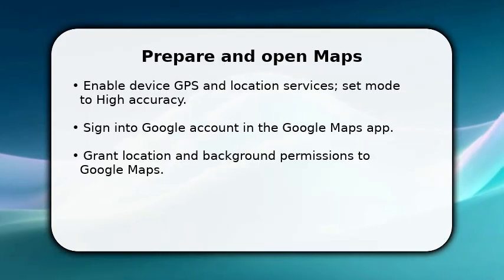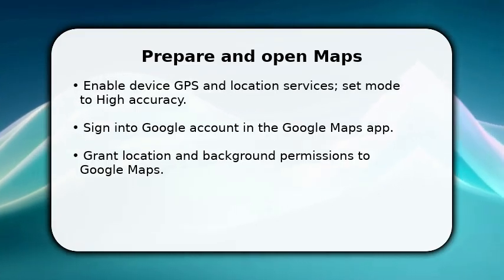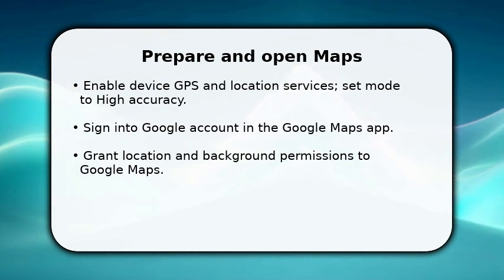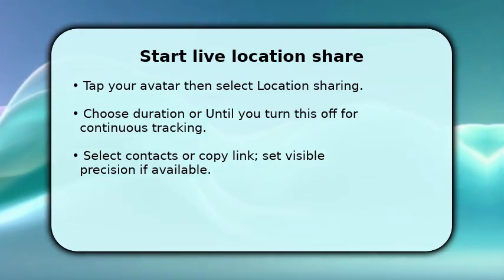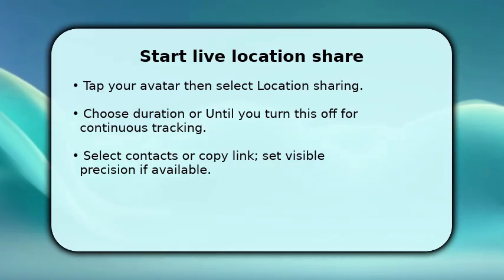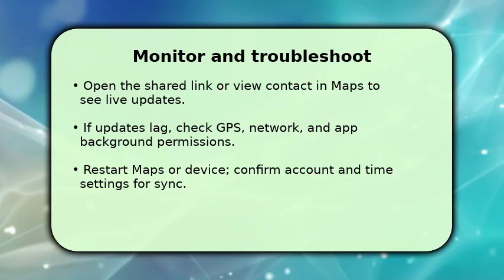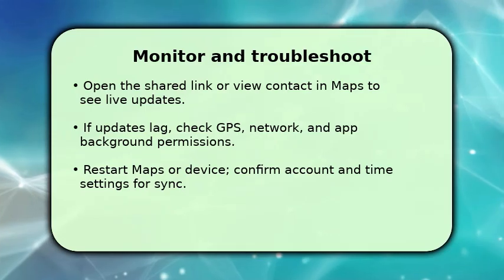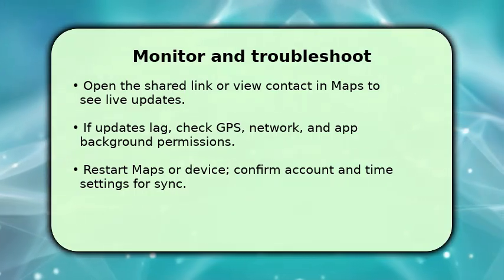How to Track Google Maps Location - Step by Step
How to Track Google Maps Location - Step by Step | 🔒 Surfshark VPN Deal — Stay private and secure. $1.99/mo + 3 Months Free ▸

Learn the step-by extricate process of tracking your location on Google Maps with our comprehensive guide. Discover how to use various tools and settings within the app for precise navigation, ensuring you never lose track during travels or daily commutes.

Google Maps, tracking location, step-by-step guide, navigation toolset, GPS tracking on Google Maps, location services in apps, find your position with maps, using the search function for locations, turn by turn directions, map settings adjustments, real-time map updates